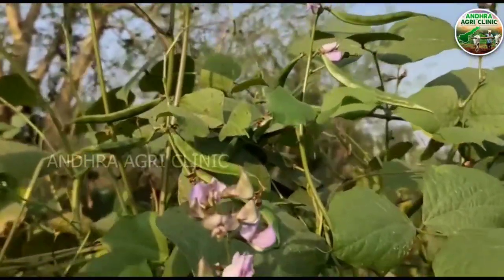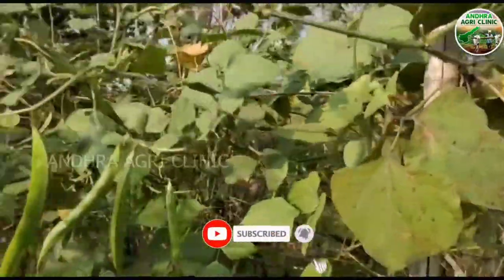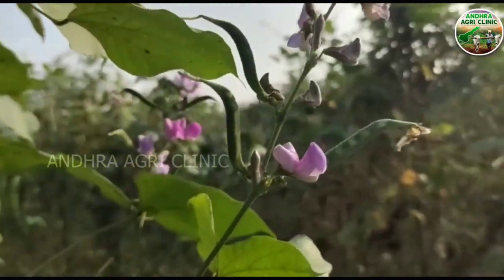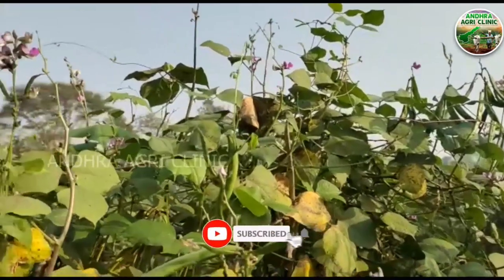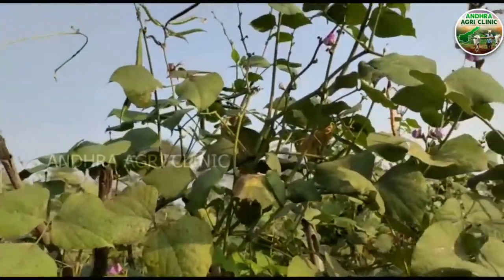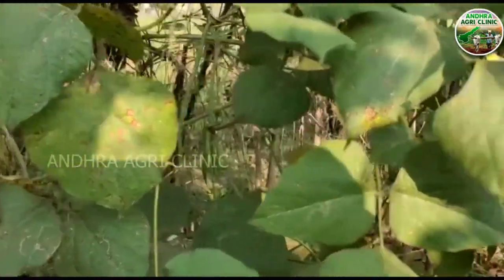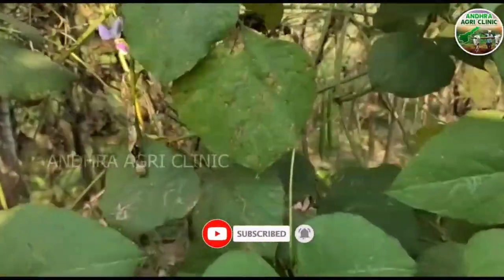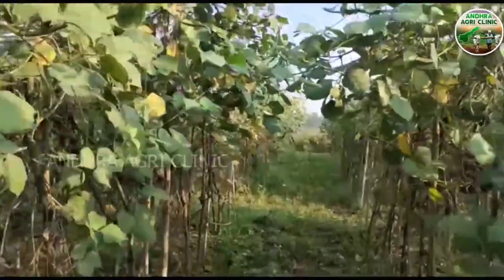చిక్కుడు లో తృప్పు తెగులు నివారణ || labalb beans rust disease management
Disease symptoms:

Bean pods with black, sunken lesions or reddish-brown blotchescaused by Colletotrichum lindemuthianum.

Black, sunken lesions about ½ inch in diameter develop on stems, pods and seedling leaves (cotyledons) but are most prominent on pods.

A salmon-colored ooze on lesions and the veins on lower leaf surfaces turns black. On lima beans, symptoms are sooty- appearing spots on leaves and pods.

Anthracnose develops primarily during the spring and fall when the weather is cool and wet, and not during hot, dry summers. Lima beans are particularly susceptible.

Survival and spread:

The fungus survives in the winter primarily in bean seed. Survival in soil or in plant residue varies greatly, depending on environmental conditions.

The fungal spores are easily carried to healthy plants in wind-blown rain and by people and machinery moving through contaminated fields when the plants are wet.

Favourable conditions:

The disease is favored by warm (20o C to 24o C) weather and infection will only take place if the leaves remain wet for 18 to 24 hours.

Rust

Disease symptom:

Bean rust is mainly a disease of leaves that causes rust-colored spots formation on the lower leaf surfaces.

Severely infected leaves turn yellow, wilt, and drop off the plant.

Stems and pods may also be infected.

It affects most types of beans under humid conditions.

Survival and spread:

The pathogen survives in the volunteer Lablab bean plants and in infected plant debris in the soil as teliospores.

The disease spreads by wind-borne uredospores from infected crop.

Favourable conditions:

Day temperature of 25.5° to 30.5°C with relative humidity of 86 to 92 per cent enhances intensity of rust.